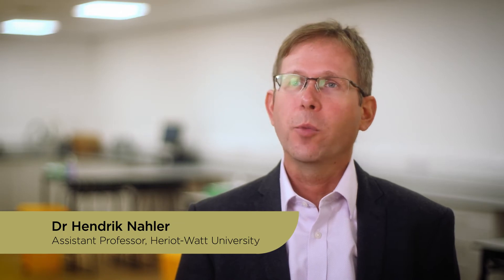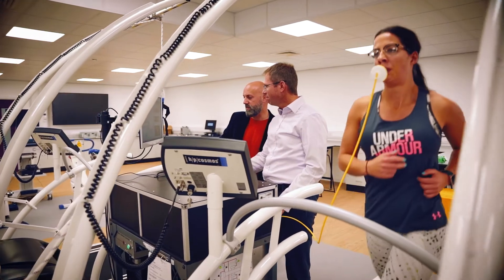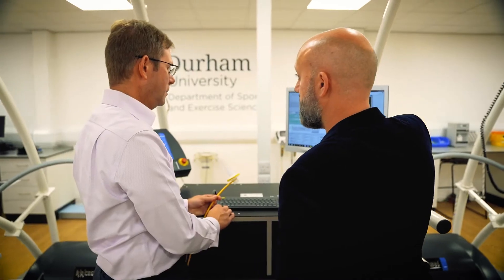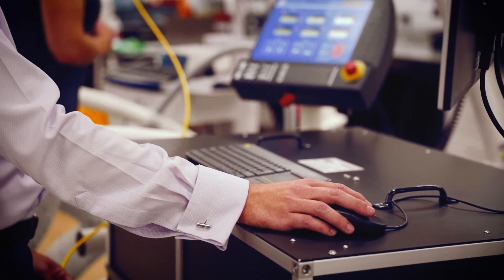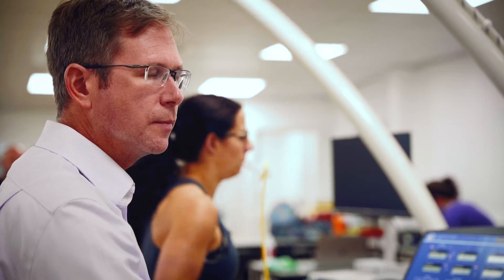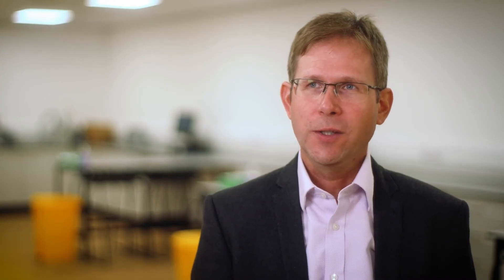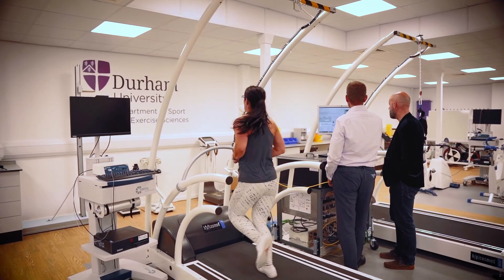Durham University research of breath acetone detector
The team at Durham University has developed a sensor to detect acetone in the breath. When the liver breaks down stored fat, it makes chemicals called ketones, which includes acetone. Detecting acetone on the breath can be used to monitor the performance of elite athletes as well as acting as an indicator in the diagnosis of type 1 diabetes by detecting ketoacidosis.

The research has been funded by the Medical Research Council (MRC) Confidence in Concept fund alongside commercialisation support from Northern Accelerator.